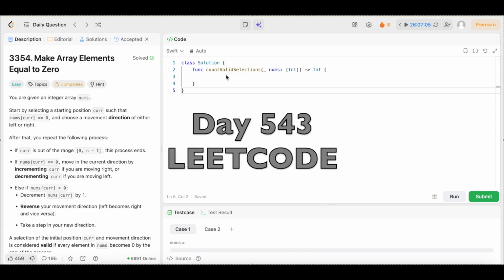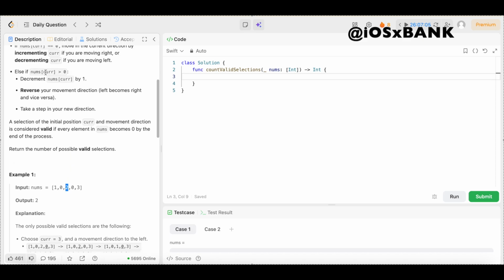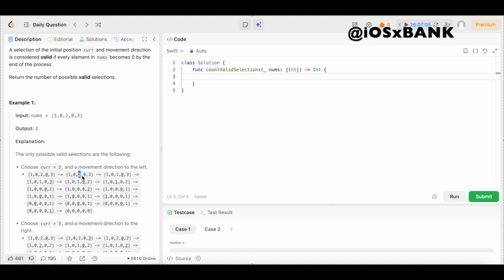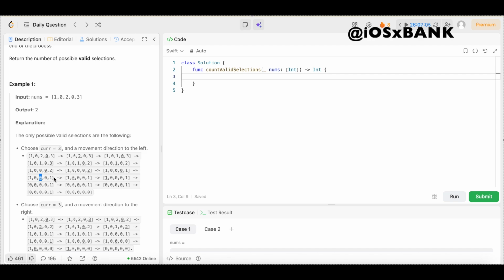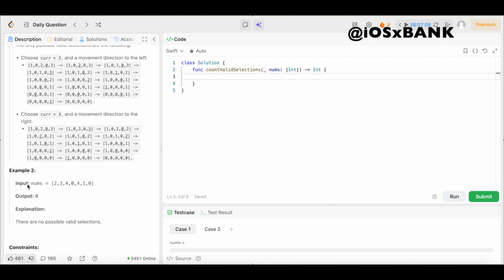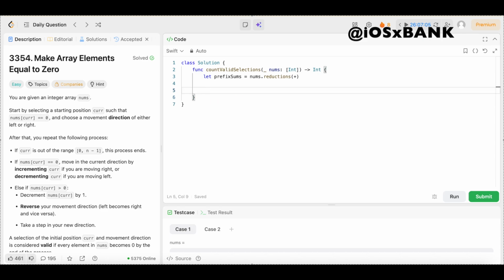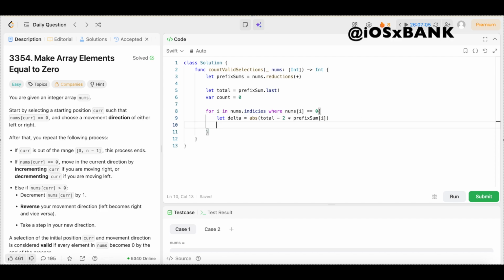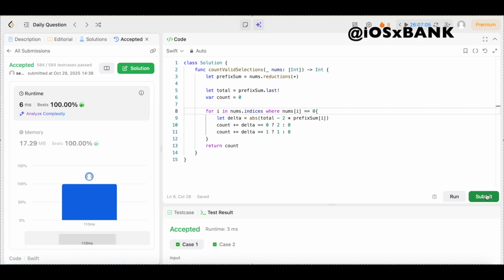Day 543: LeetCode Problem 3354. Make Array Elements Equal to Zero - Swift